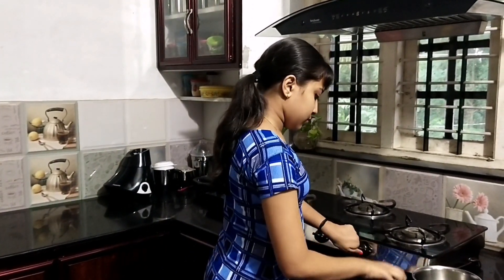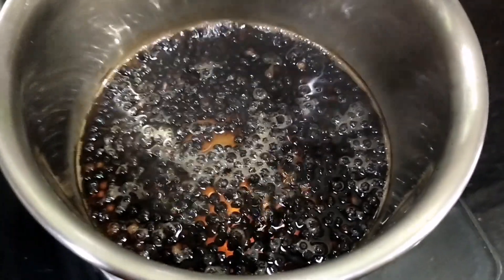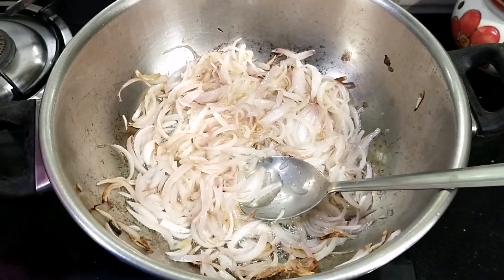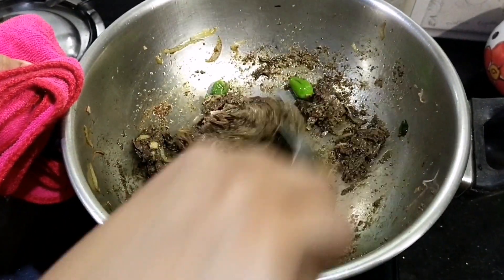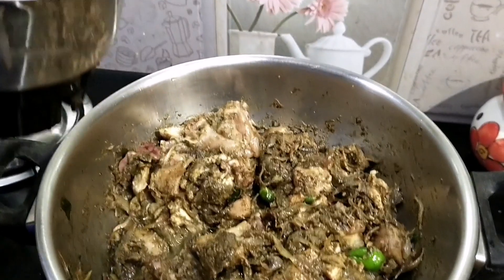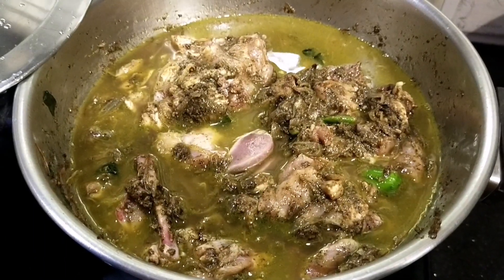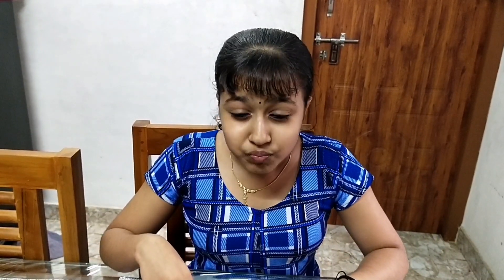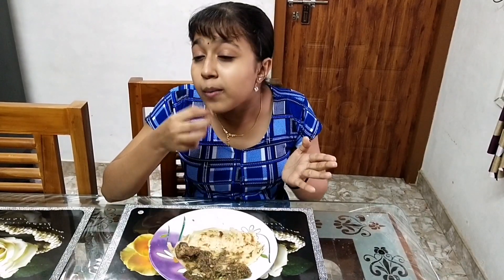രുചിയൂറും പെപ്പർ ചിക്കൻ | pepper chicken | kerala style#pepper_chicken_Dadys_Girl_Diya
Ingredients:

chicken- 750g
crushed garlic-
crushed ginger-
crushed pepper-
turmeric powder-
curry leaves- 4 sprigs
salt-
oil